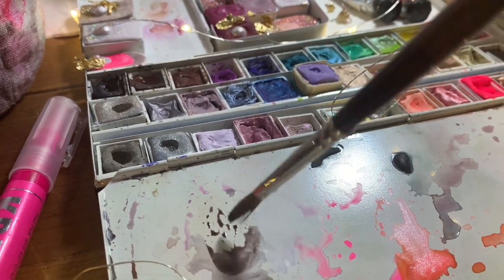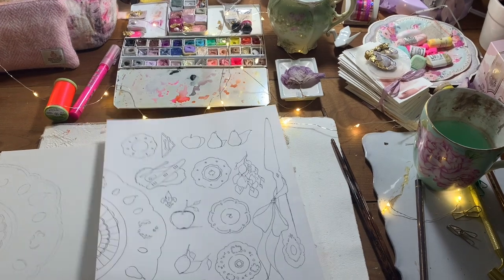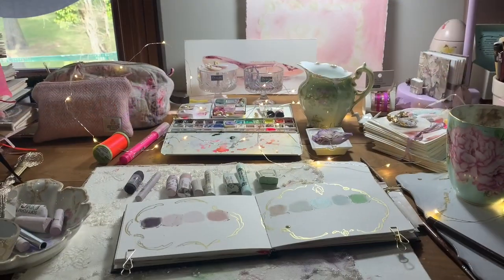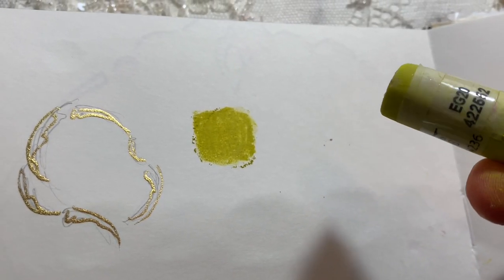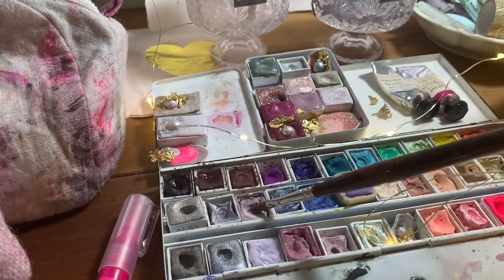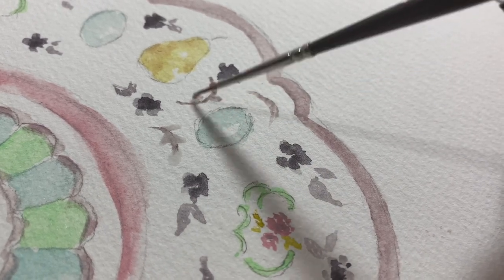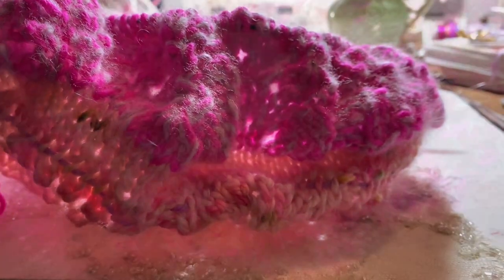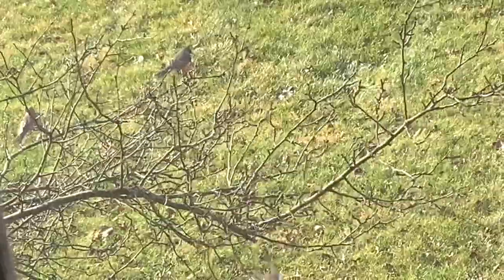Matching Watercolor to Pastels || Creating a Pastel Palette with some of my Favorite Mixes & Colors!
Hi Lovelies! Let’s color match watercolor mixes to a gorgeous selection of pastels! These are some of my favorite watercolor mixes or colors & all these colors were found in my palettes! I highly encourage you to spend some time mixing the colors you have, I’m sure you’ll find some treasures!

Videos mentioned.. .

I also always try to add videos I’m enjoying to my Favorite Painting {& Creatively Inspiring} Playlist on the weeks I don’t post a video so you know what’s inspiring me!

Currently I’m working my way through the Advent Calendar of Ruth Tappin, gilder extraordinaire! It’s amazing to see her creativity flow! {especially with such a difficult skill to master!}

Watercolors Mentioned.. .

Daniel Smith
Lunar Violet
Hematite Violet
Organic Vermillion
Opera Rose
Fuchsite
Green Gold
French Ochre

Winsor & Newton
Caput Mortuum
Davy’s Grey

Isaro Buff Titanium

Holbein Lilac & Compose Green